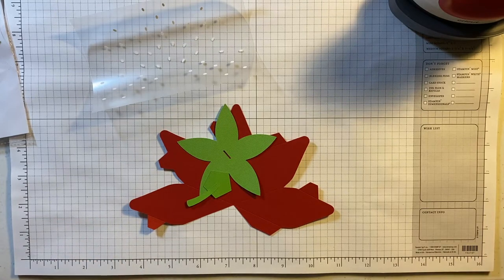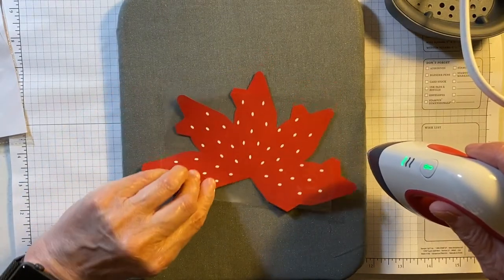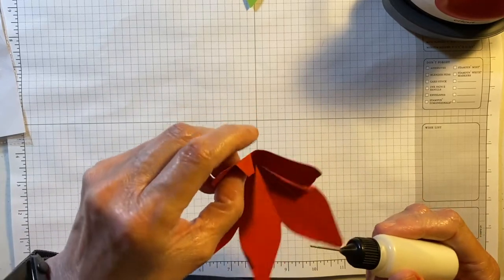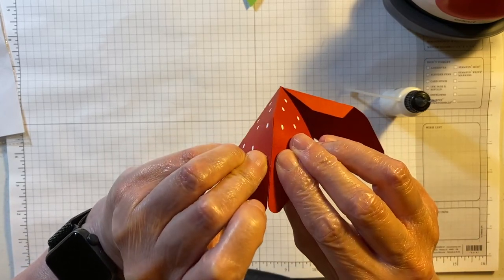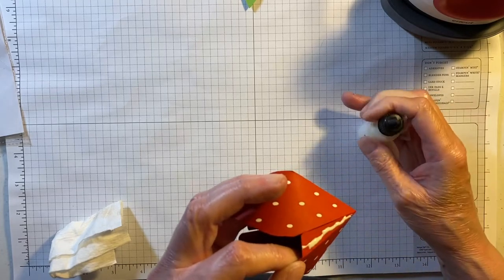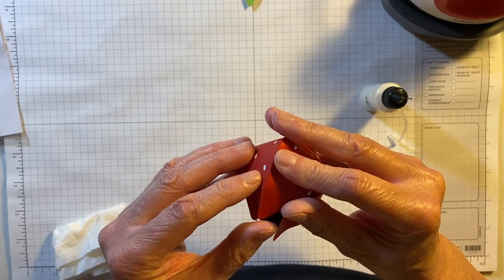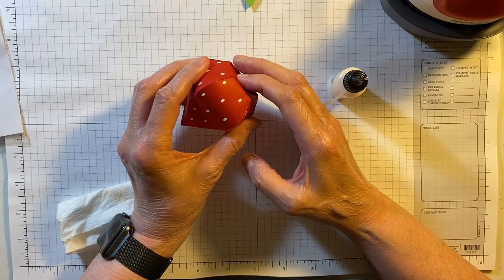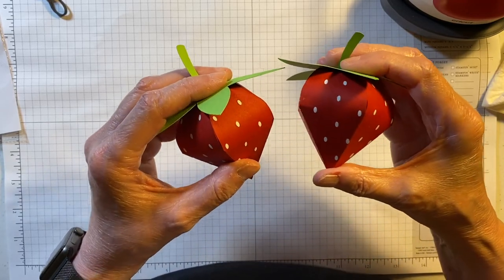3D Paper Strawberries Made With The Cricut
Here is a fun video on how to make 3D paper strawberries with the Cricut.  Put them in a basket or a bowl.  I show them both ways.

Products used to make this projects.

Here are some affiliate links for your convenience (which means if you make a purchase after clicking a link I will earn a small commission but it won’t cost you a penny more)!